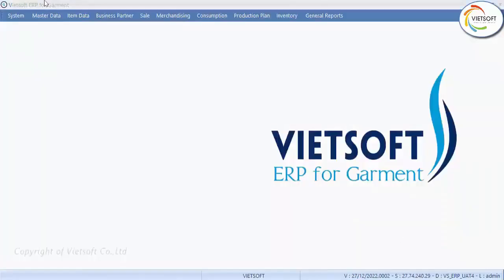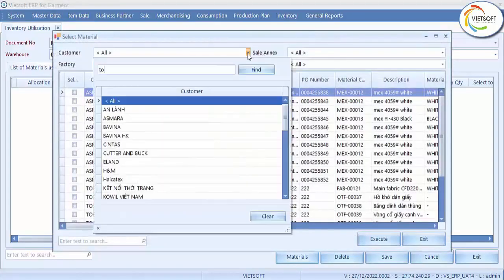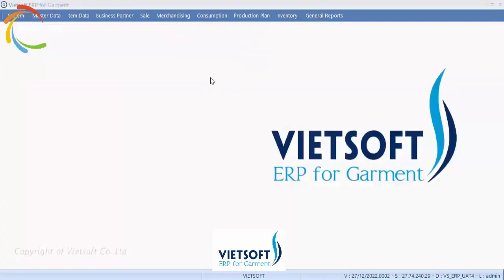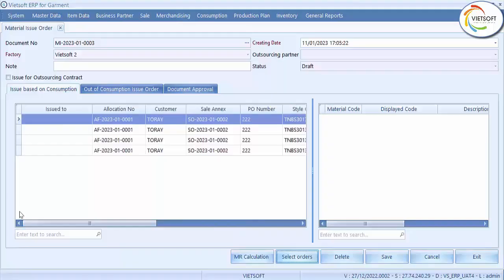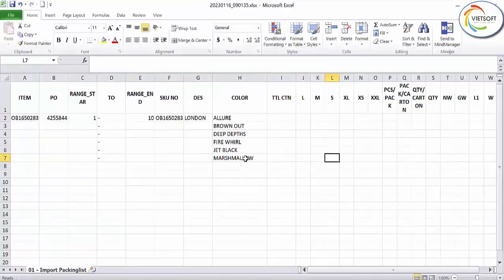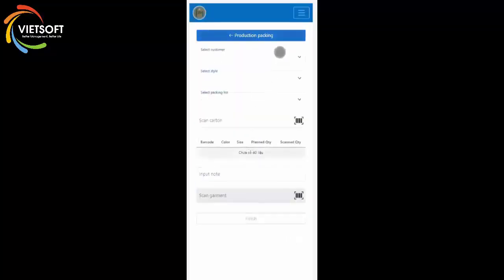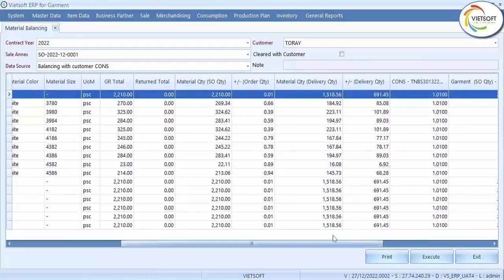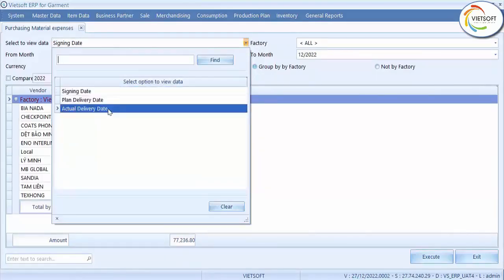07 Merchancising & Consumption Module